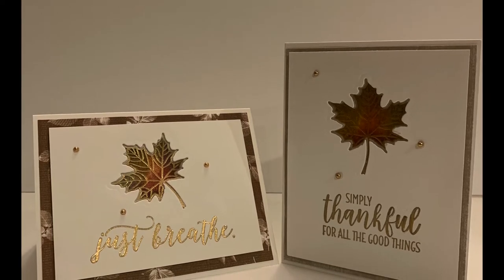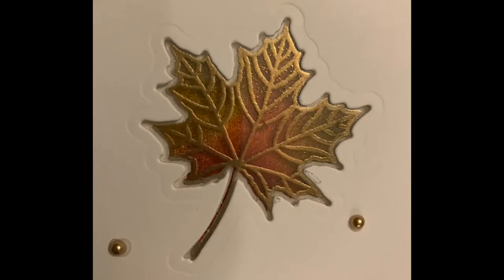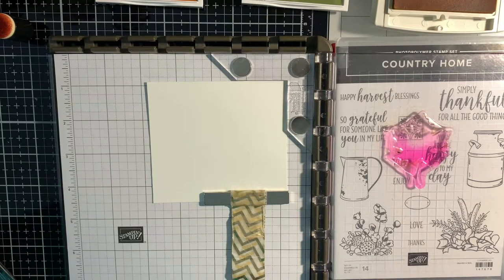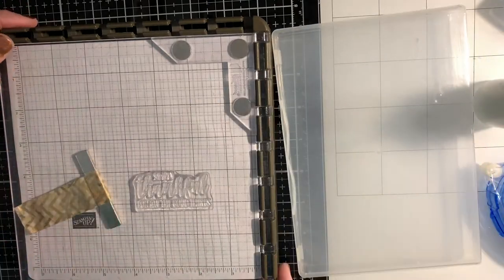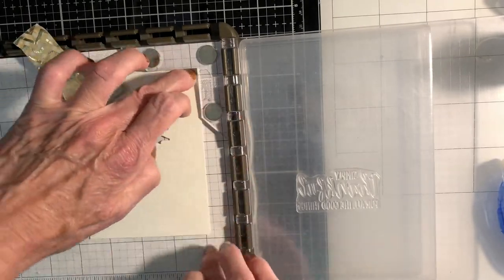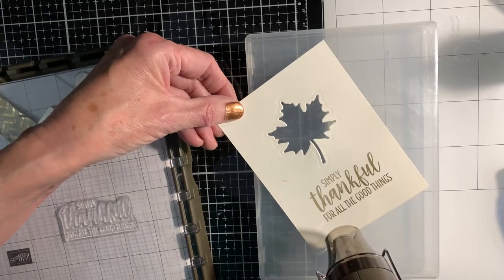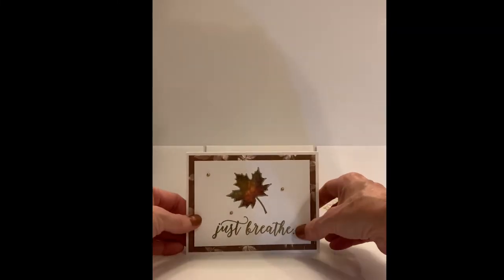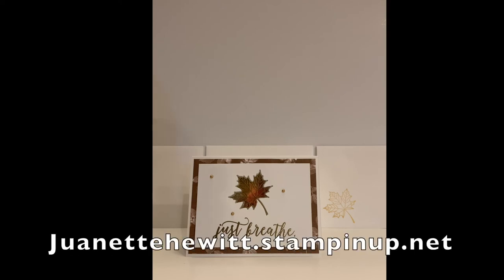Stained Glass Window Card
Stained Glass Window Card    October 2019

Colorful Seasons Stamp Set
Seasonal Layers Dies
Country Hone Stamp Set
Woven Threads Designer Series Paper
   or
Pressed Petals Designer Series Paper
Metallic Pearls - the gold ones
Gold Embossing Powder
Window Sheets or Acetate
Daffodil Delight, or Pineapple Punch, Cajun Craze, Pumpkin Pie, Real Red, and Mossy Meadow ink pads
Sponge Daubers
Versamark Ink Pad and Heat Tool

5 ½ X 4 ¼ Whisper White Card Base
5 ¼ X 4 patterned paper to layer over base
5 X 3 ¾ Whisper White Card Stock for your top layer
4 X 3 Scrap of White Card stock to stamp your leaf on
4 X 4 Acetate